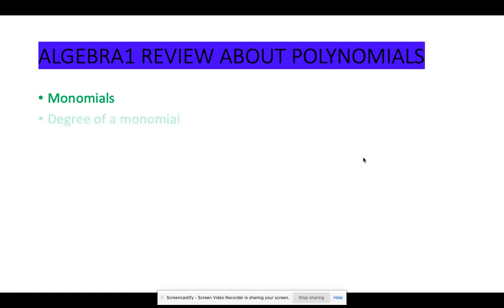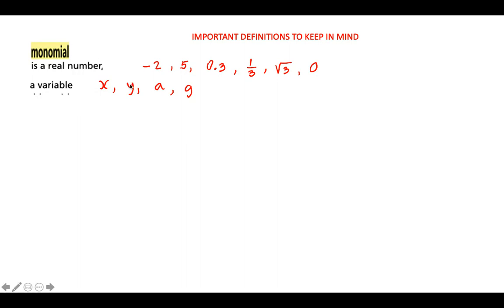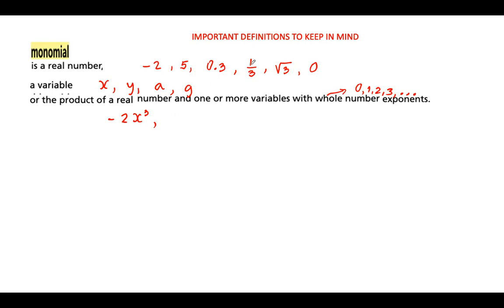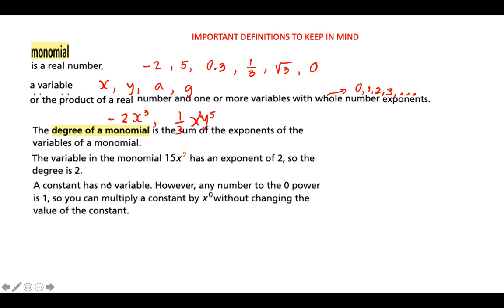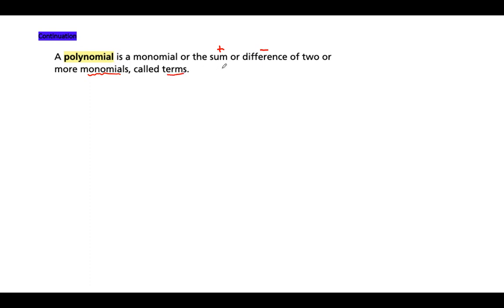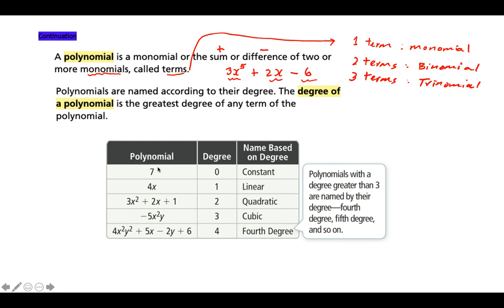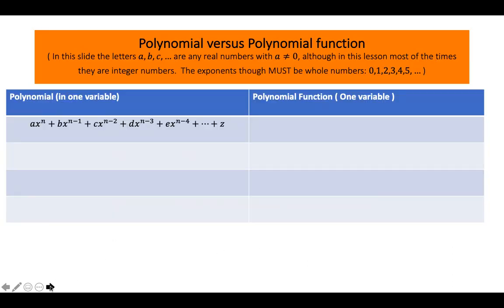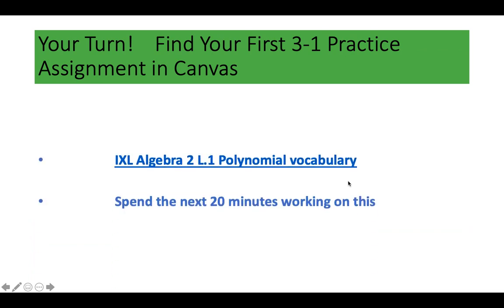Algebra 2 3-1 Polynomial Functions (Part 1)